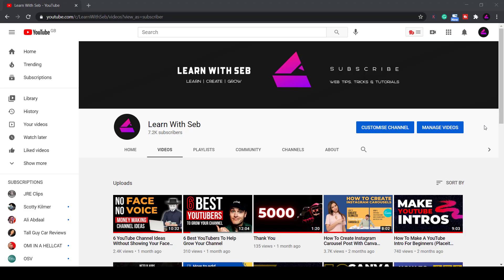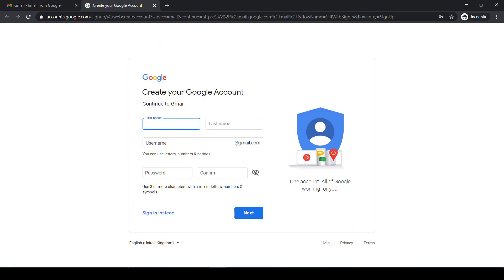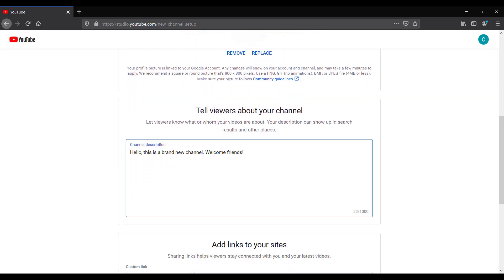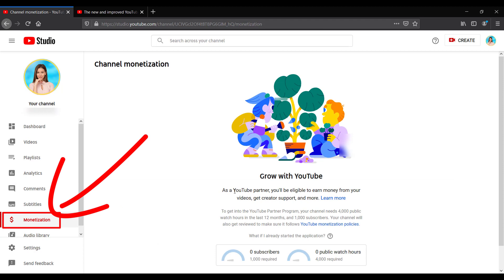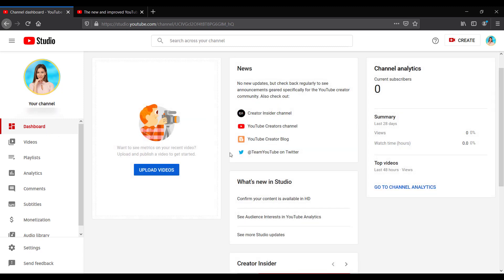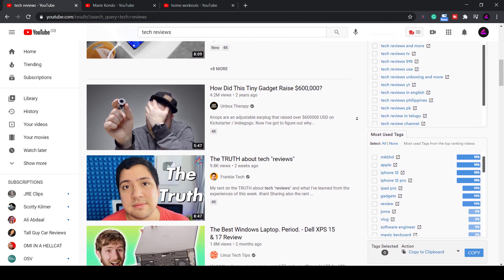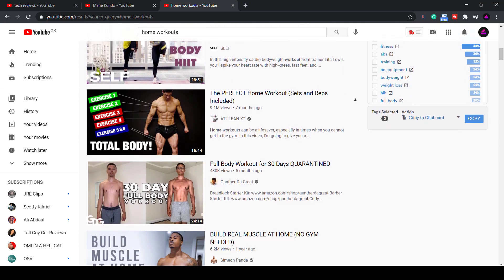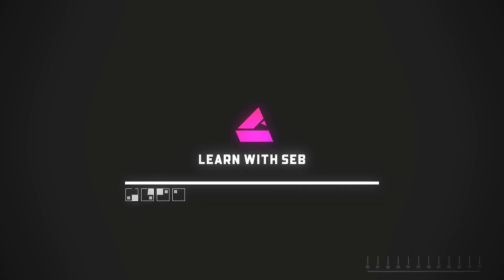HOW TO START A YOUTUBE CHANNEL STEP BY STEP FOR BEGINNERS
In this video I'll show you how to start a youtube channel step by step for beginners. This video is for those looking to create a YouTube channel. I will explain and walk through the process of setting up a YouTube Channel step by step.

I get lots of comments on how I make my videos. See a list of software I use below.

Watch this video to see how to start a youtube channel step by step for beginners 2020, how to start a youtube channel 2020 step by step.